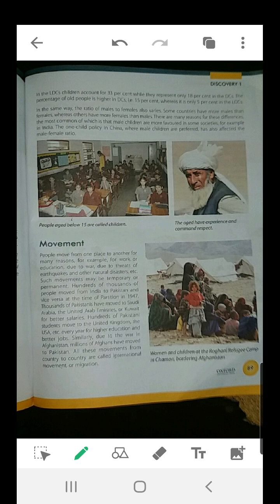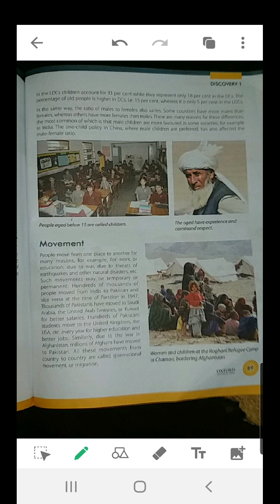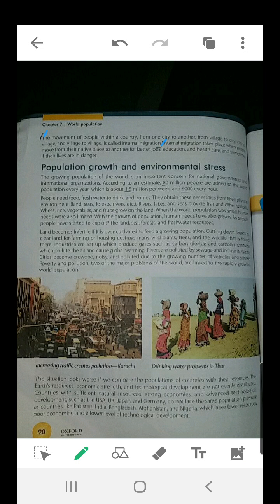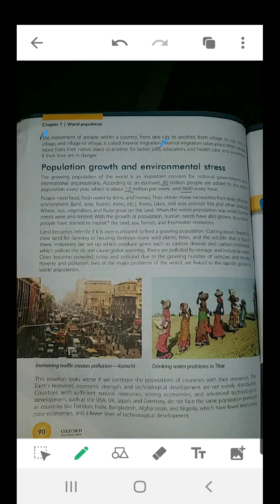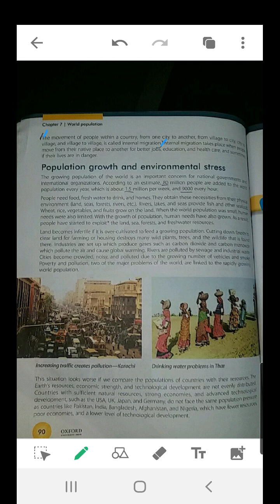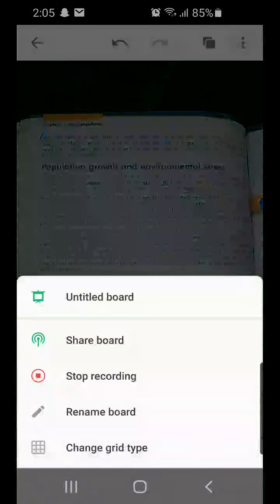Grade 6 | EME | Subject : Geography | Unit 7 | Page 86